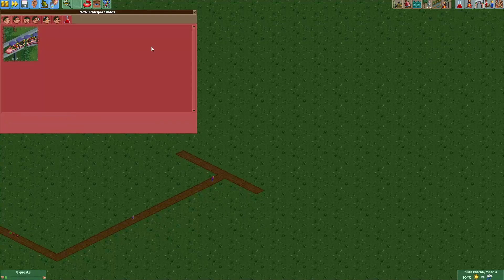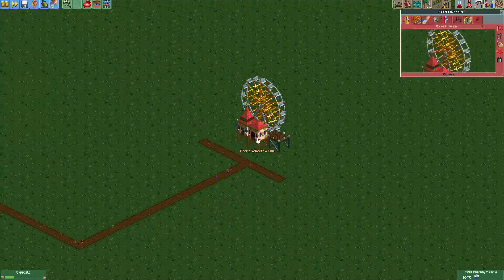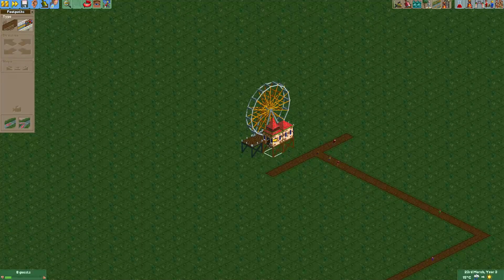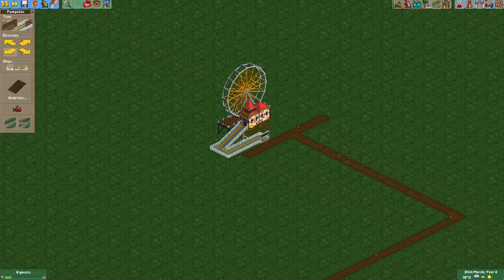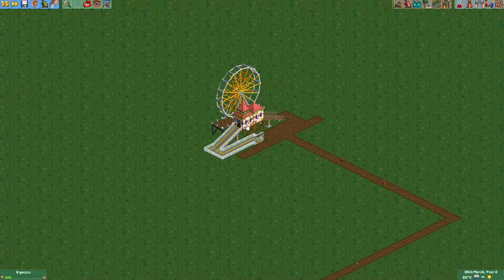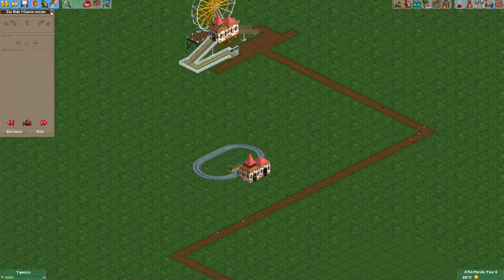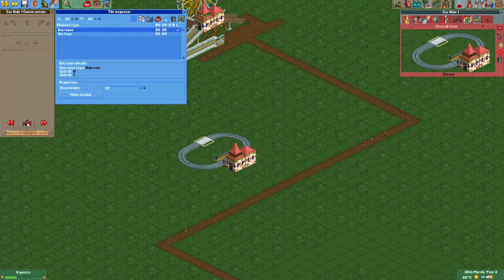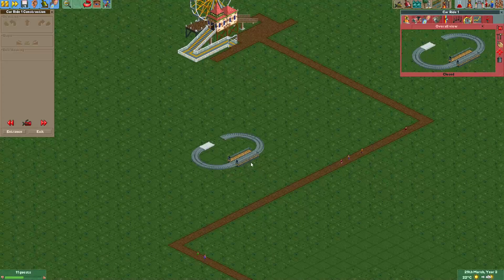Git gud at OpenRCT2 #7: Rotating ride entrances and exits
In this series, I will show some tricks you can use in OpenRCT2 to make better looking stuff. In this episode, I will show you how to rotate your entrances and exits! This can be really useful if you don't have a lot of space to work with, or if you try to fit a ride into a building!

Video was made with OpenRCT2 version 0.2.1-develop-3e45743